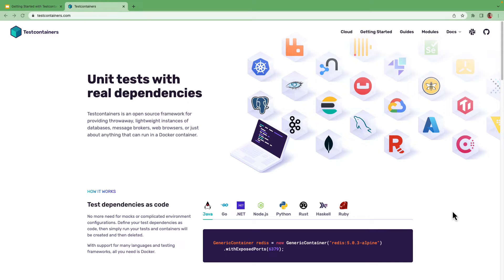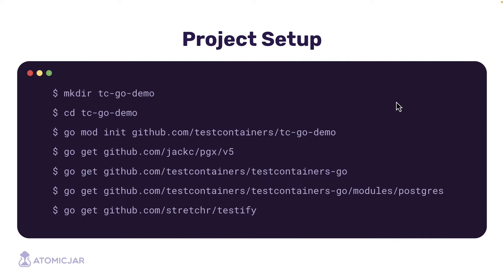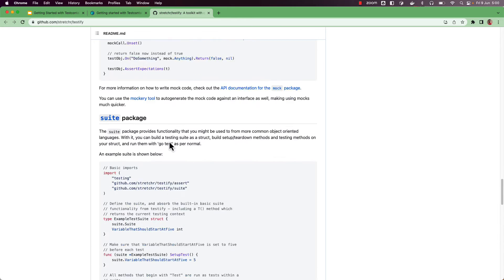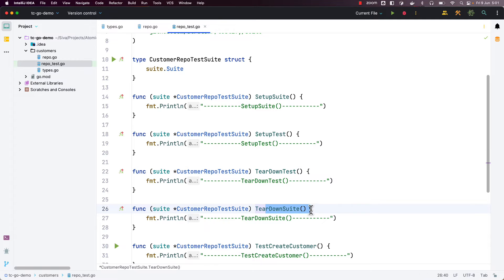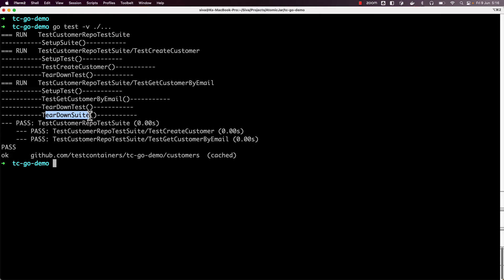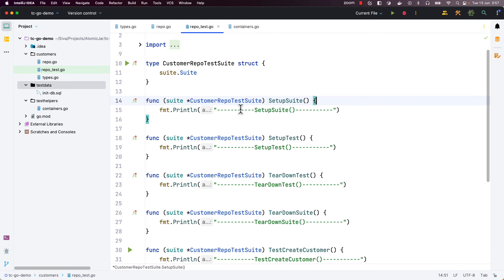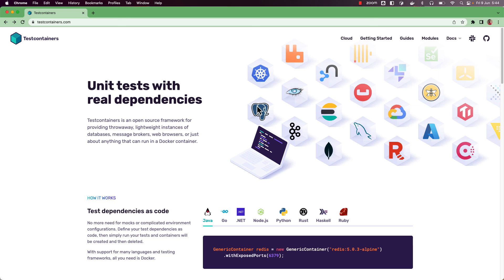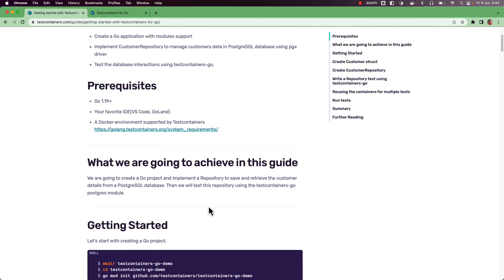Getting Started with Testcontainers for Go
In this video, you will learn how to test your Go application using PostgreSQL database with Testcontainers for Go. You will also learn how to run multiple related tests as a Suite using testify suite package.

Timestamps
00:00 Introducing Testcontainers and multiple languages support
01:04 Sample Go Project Setup
02:28 Introducing testify suite package
05:01 Writing tests using Testcontainers for Go
08:37 Further steps with Testcontainers for Go